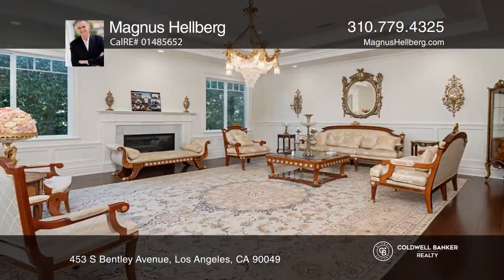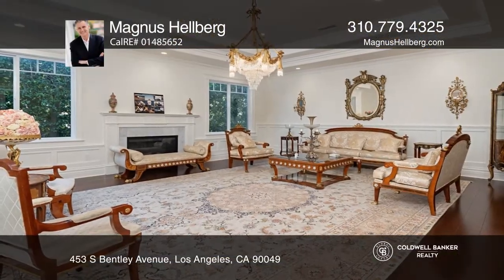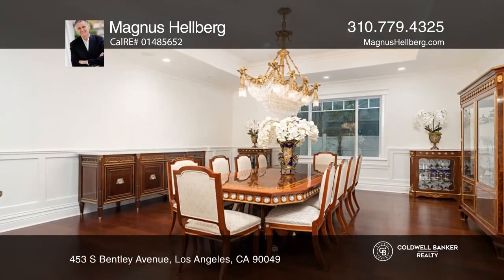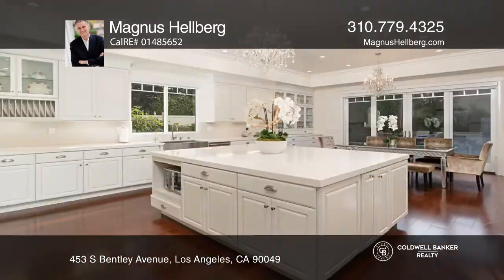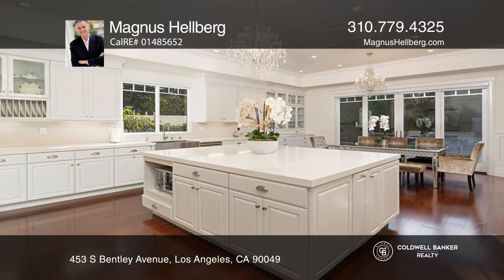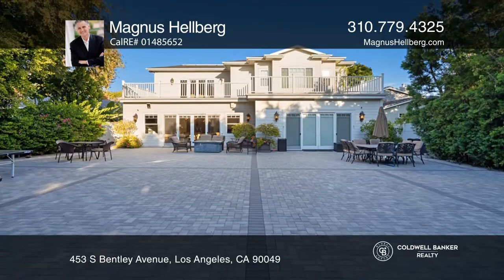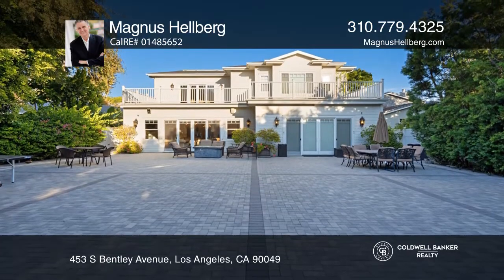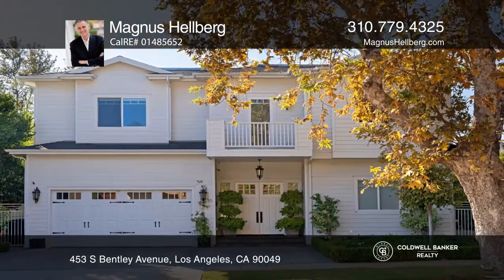453 S Bentley Avenue Los Angeles, CA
453 S Bentley Avenue, Los Angeles, CA

This recently completed traditional home boasts roughly 6,654 square feet of living space. The formal entry leads to the light and bright living room with a wood burning fireplace. The large family room has gleaming hardwood floors and the second wood burning fireplace. Downstairs has two powder roo